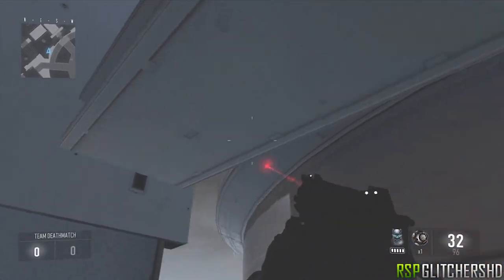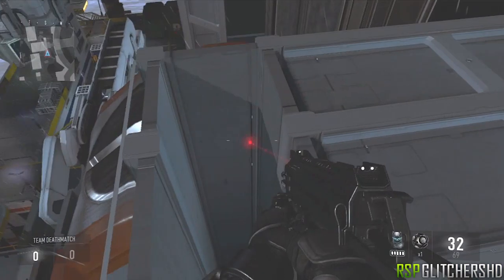Advanced Warfare Glitches: *NEW* Ontop of Ascend & Out of Map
Skype Name: GlitchersHD
Gamertag: Chopping Pounds / Cardboardballs